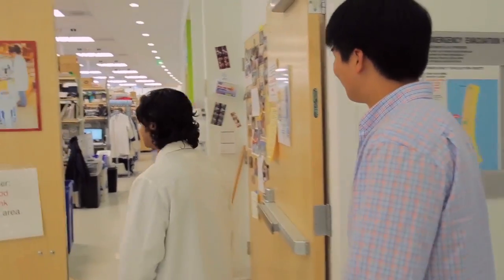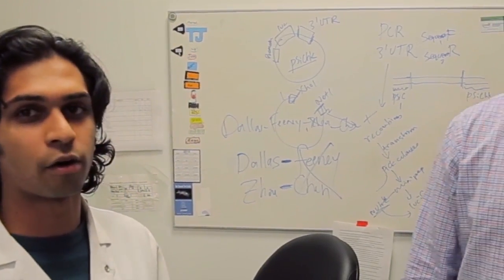Samir Qurashi - USCF - Rainbow Memorial Video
Watch Samir Qurashi who is a Staff Researcher at UCSF discuss his research on Prostate Cancer.